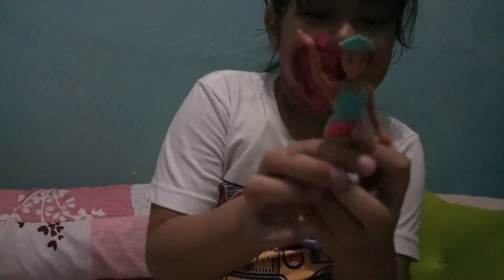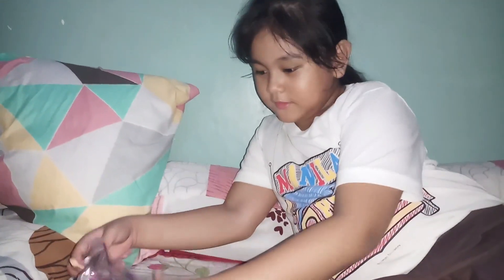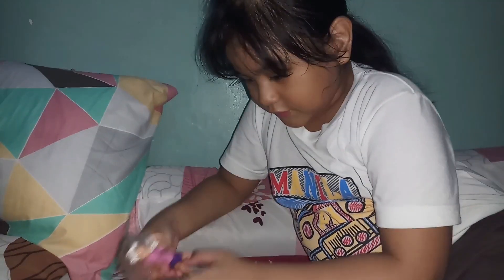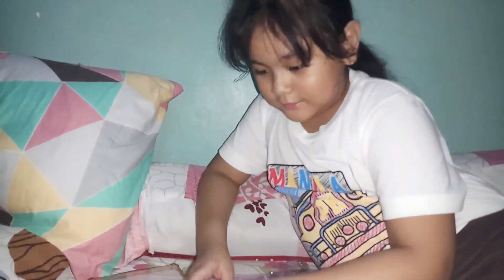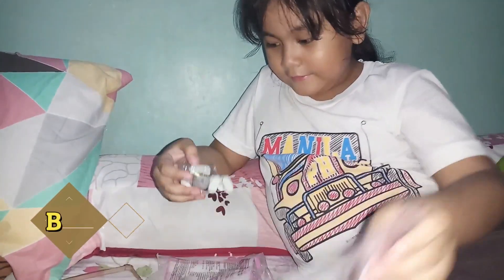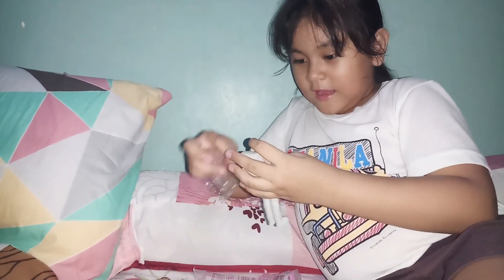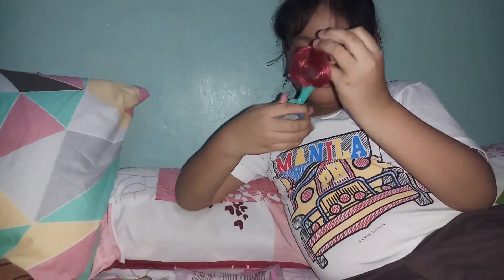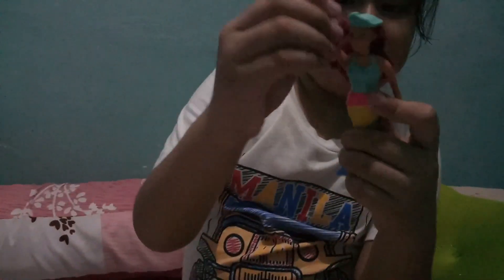McDonald's Happy Meal BARBIE APRIL 2019 TOYS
Join Alvieya as she unbox her first ever McDonald's Happy Meal toy. The April 2019 Barbie Toys Collection